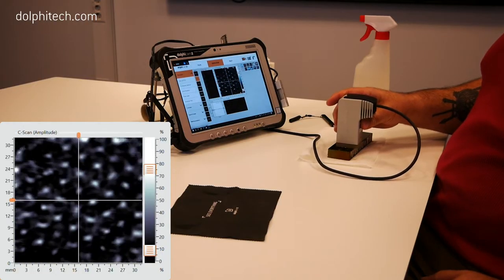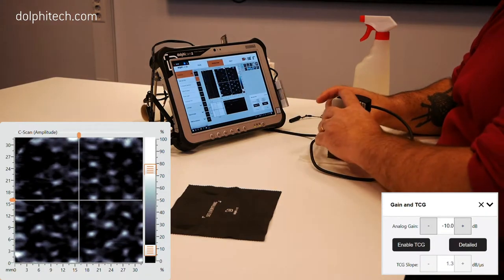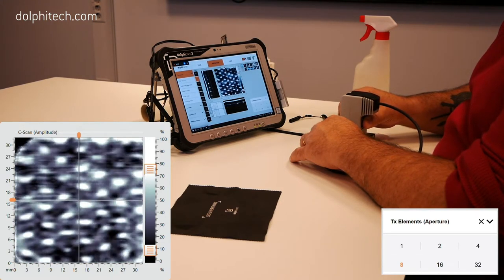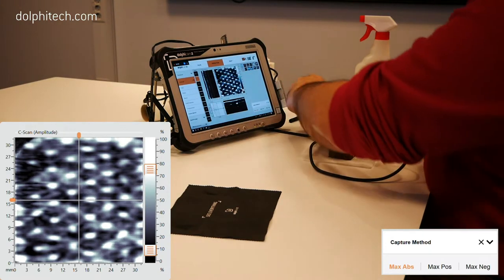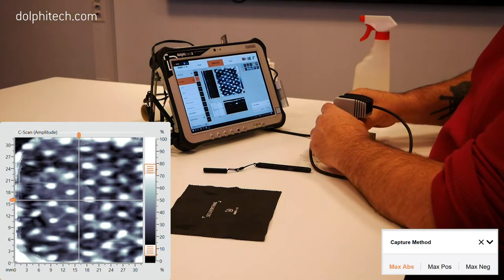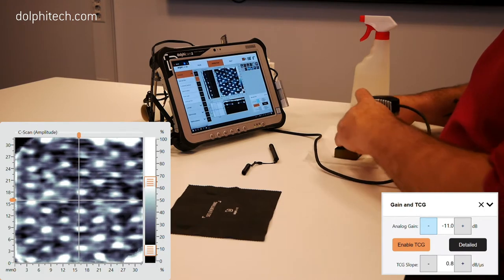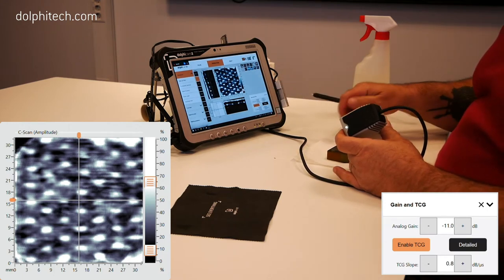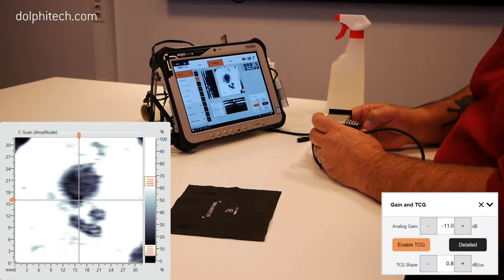Inspection of CFRP honeycomb with dolphicam2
ROGERIO CARVALHO is Training & Support Managero at dolphitech. He demonstrates how to get good images of a honeycomb CFRP sample with the dolphicam2.

dolphicam2 is ultrasound imaging platform for NDT, for inspection of metals, CFRP, GFRP, glare, rexolite and multi materials.

The dolphicam2 platform consist of a TRM, black box and Toughpad (or PC).
TRM frequency range from 0,5 to 11 MHz.
 With 128 x 128 transducer electrodes, in total
16384 transducer elements producing
 A-, B-, and C-scans in Amplitude and  Time of flight. Analysing with high amounts of data gives live 2D and 3D images.
 Large area stitching.